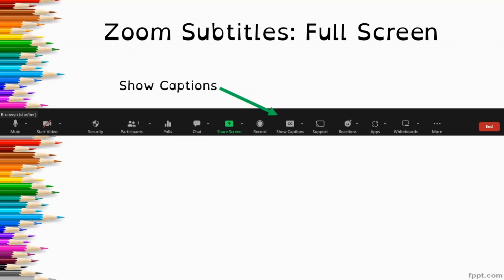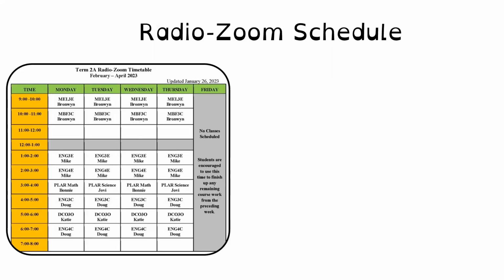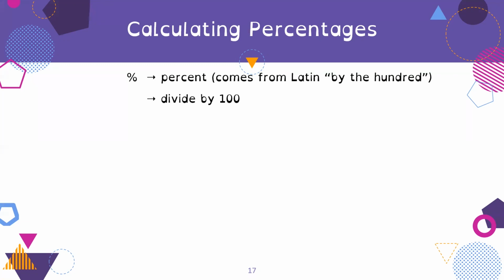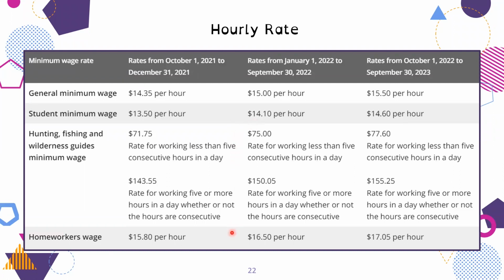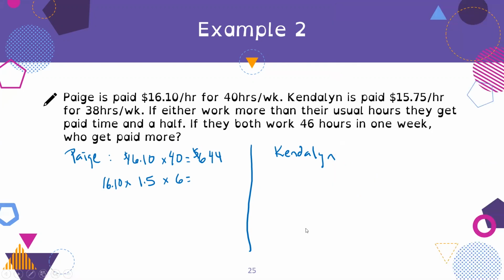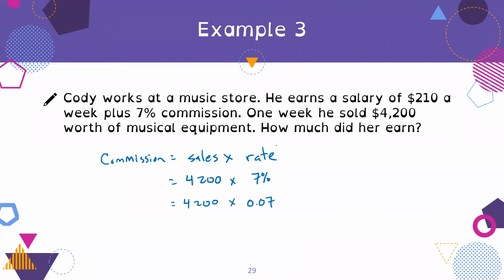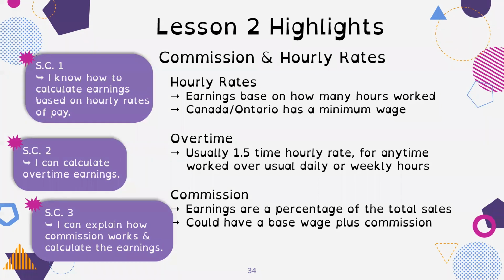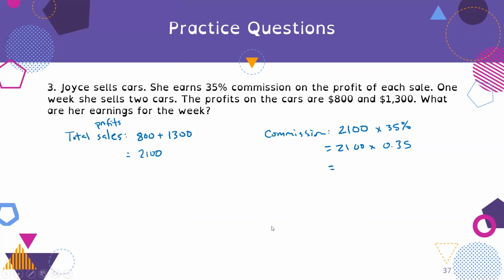MEL3E Wahsa Lesson 2 – Hourly Rate & Overtime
Welcome to Wahsa Distance Education Centre’s MEL3E – Grade 11 math!

This is the recording of the Radio/Zoom lesson broadcasted on February 7, 2023. I cover how to calculate job earnings based on hourly rates, overtime, and commission.

Chapters
0:00 Wahsa intro
13:34 Lesson intro
14:17 Brain Activation
17:28 Minds ON
20:59 Active Learning
14:24 Hourly Rate
25:23 Overtime
36:48 Commission
46:36 Consolidation: Lesson 2 Highlights
47:55 Practice questions